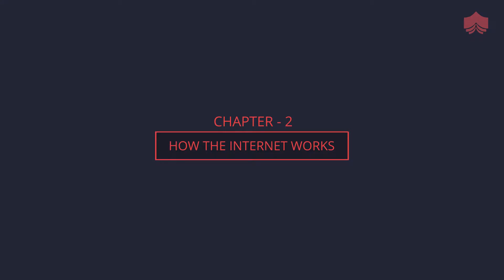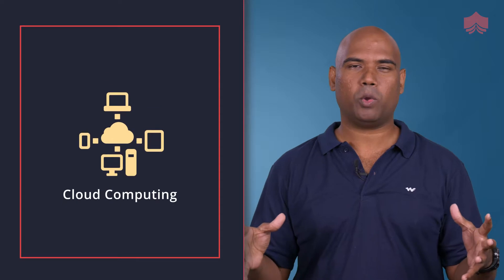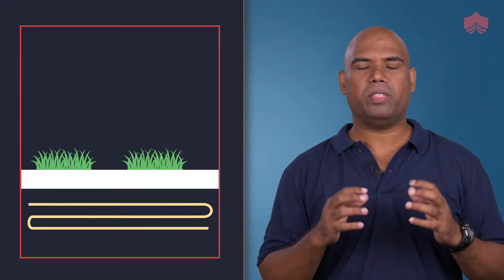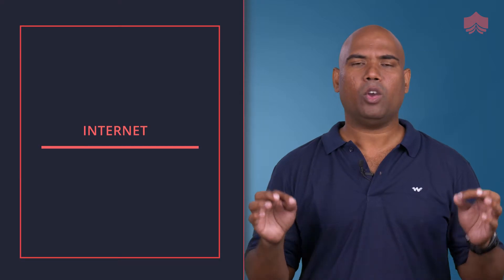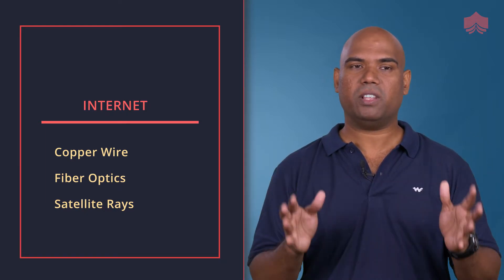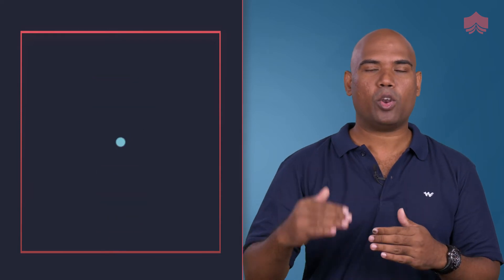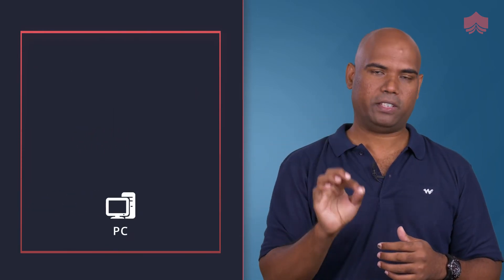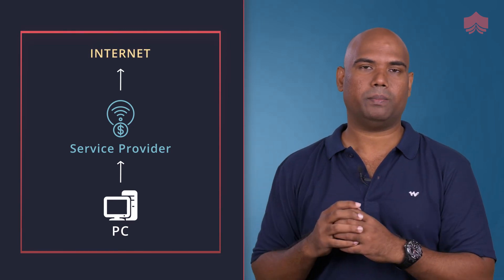How does the Internet work? | SEO Training | Search Engine Optimization | KnowledgeHut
Curious to know how the Internet really works?

This video will help you in understanding how the internet really works. How do we connect to the internet? How the data gets transferred on the Internet? What is IP Adress or the Internet Protocol Address etc.